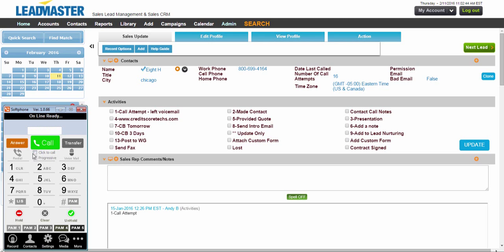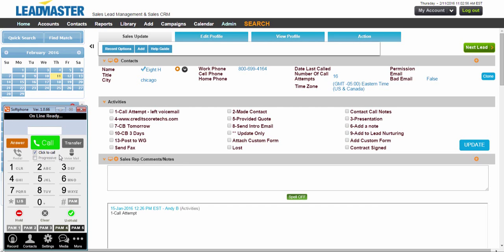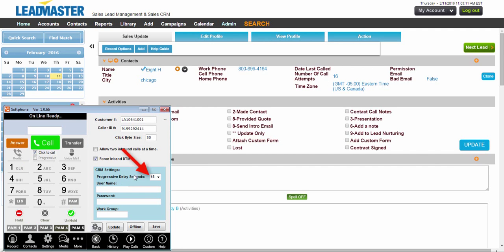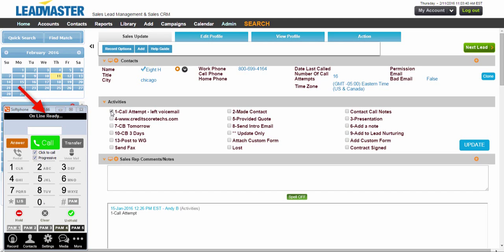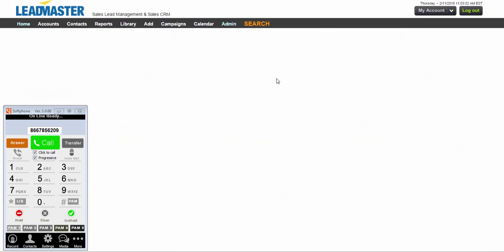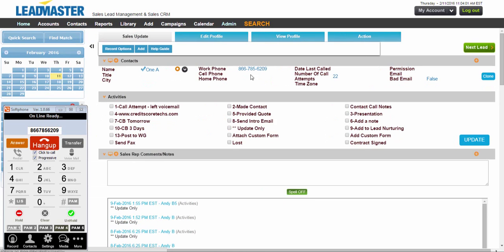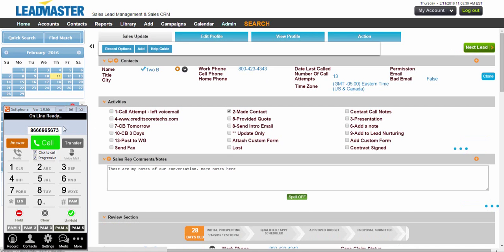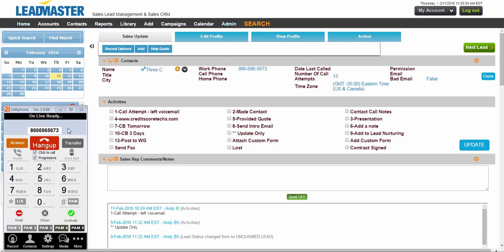Progressive Dialing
This video shows you how to use the LeadMaster Voice soft phone (provided by EVS) and Smart Queue to Power Dial through a list of contacts - we call it Progressive Dialing.  You get as much time as you need to update the notes and as soon as you click "Get Next Lead" the current contact information is updated, the next contact appears and the phone is automatically dialing.